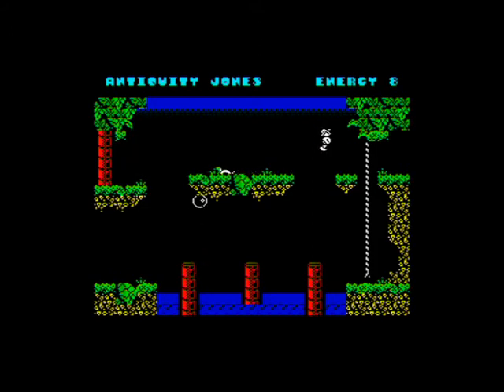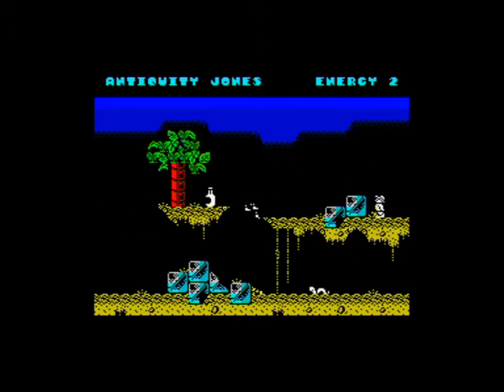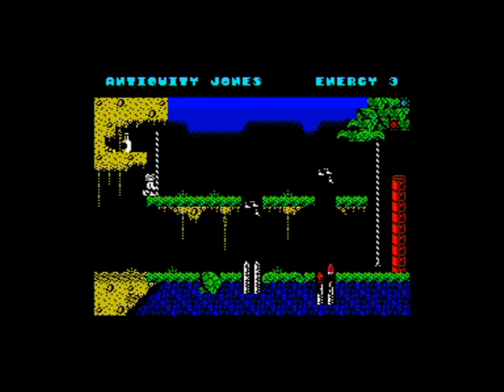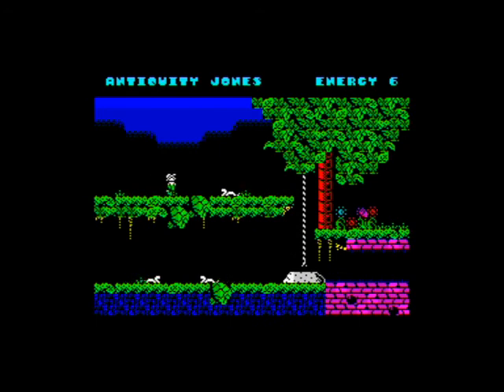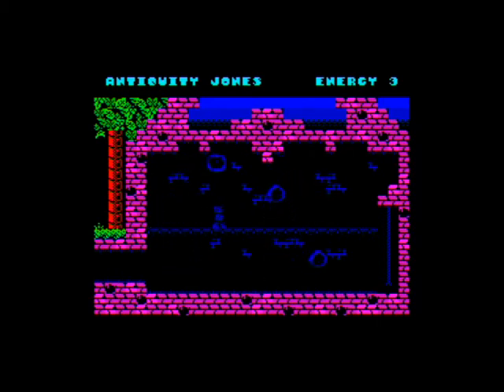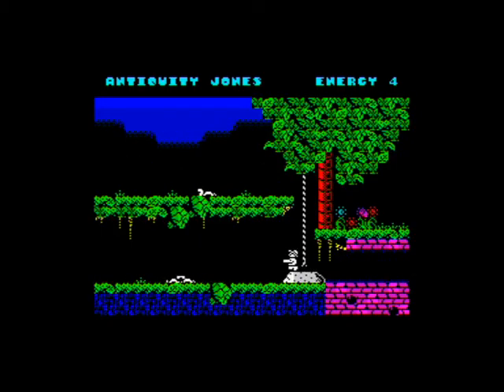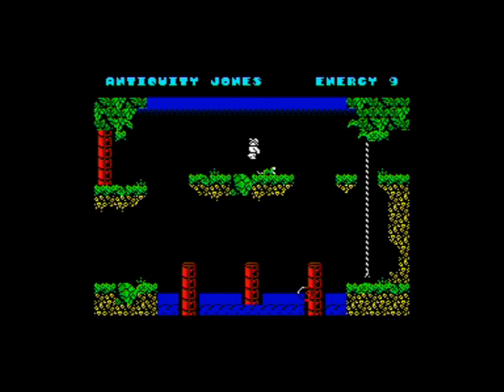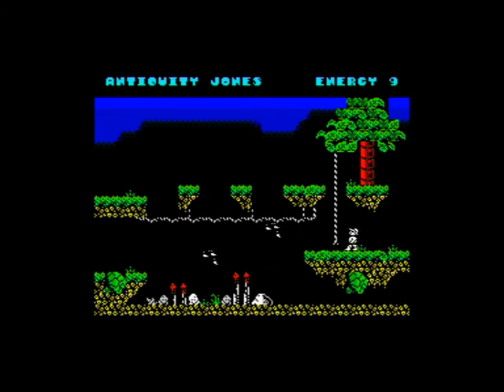Antiquity Jones ZX Spectrum Walkthrough Director's Commentary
Hi

My next walkthrough is Paul Jenkinson's Antiquity Jones Hope you enjoy.